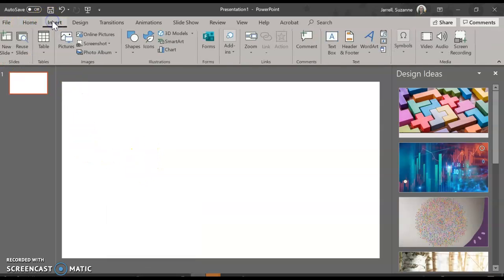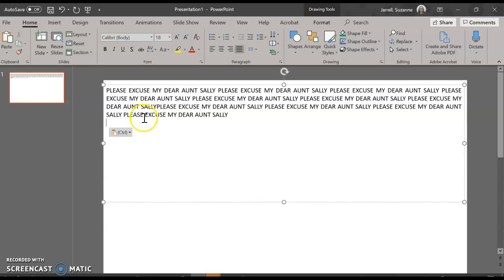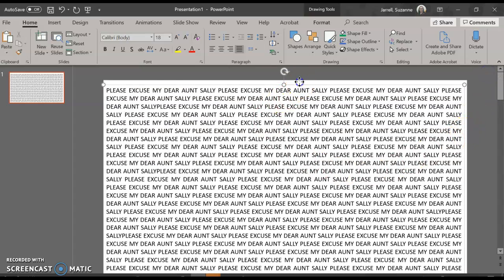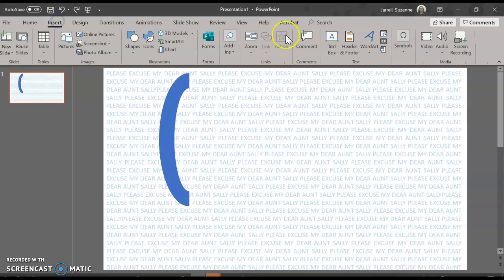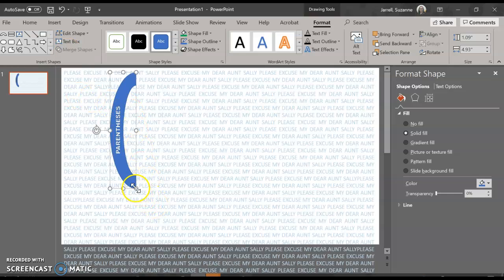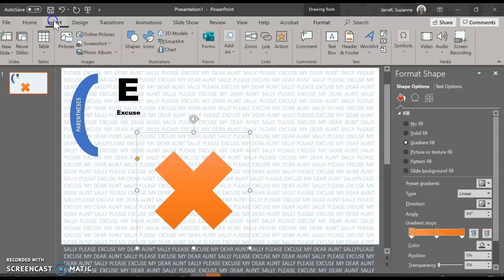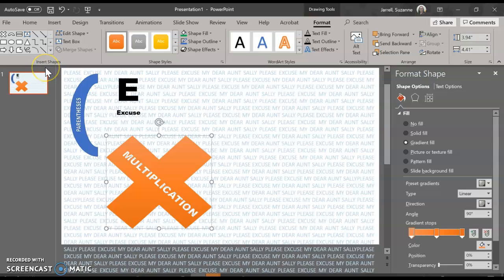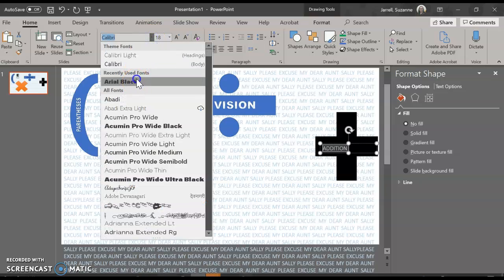Week 26 Assignment 2 Download Video 1